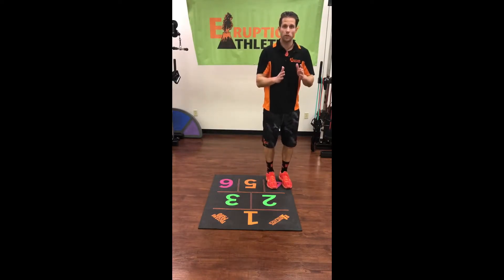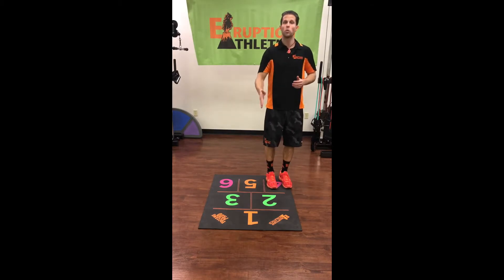Exercise ideas- lateral hops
More exercise ideas on the Volcano PADD